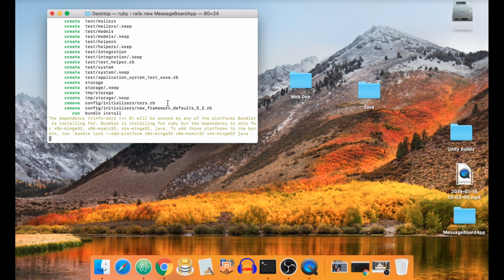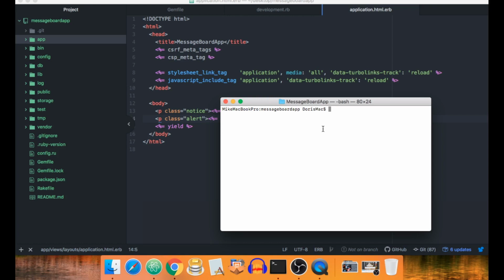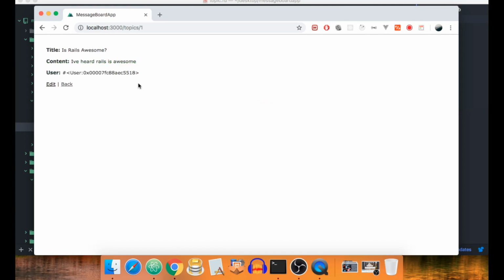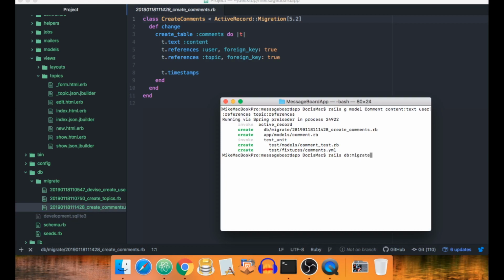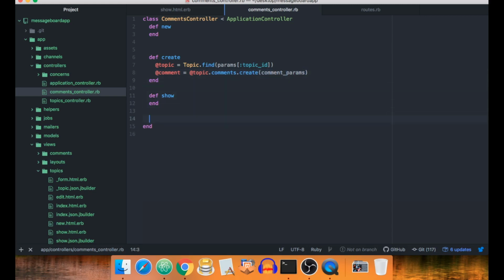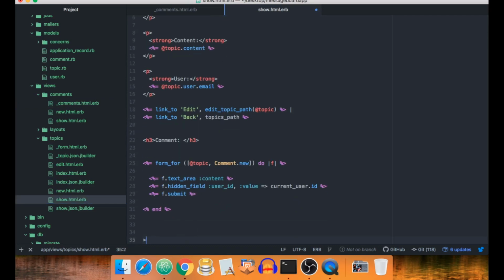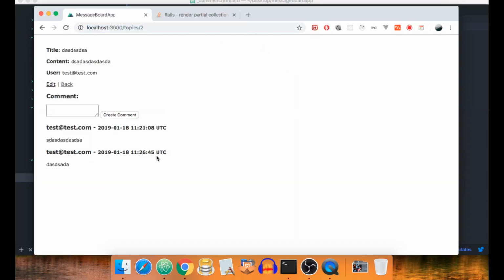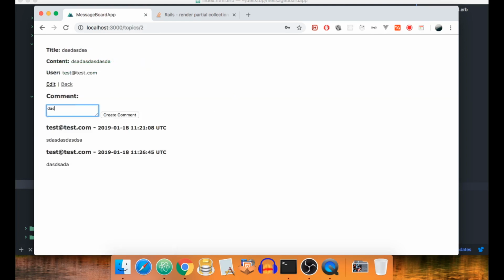Ruby on Rails - Message Board App